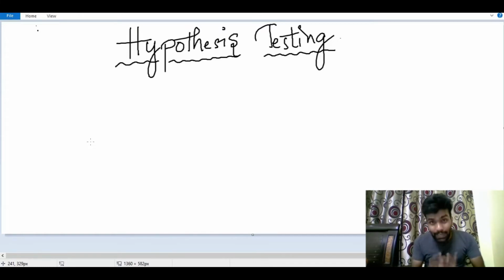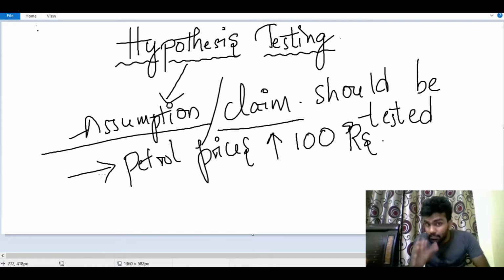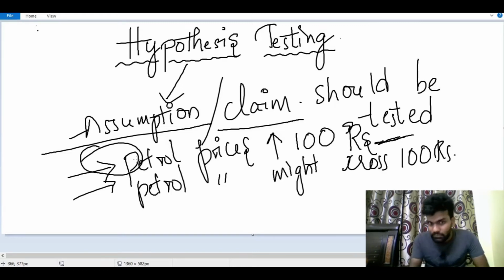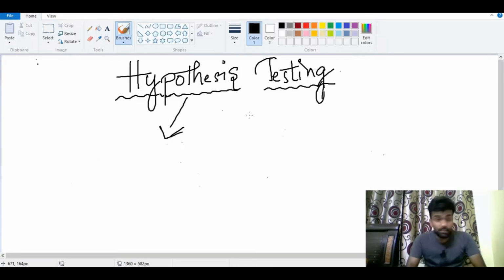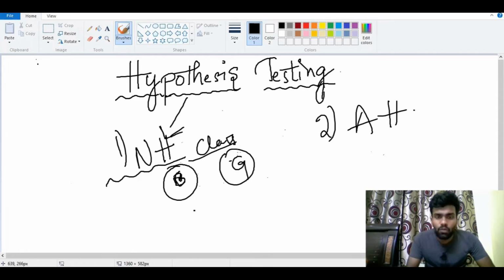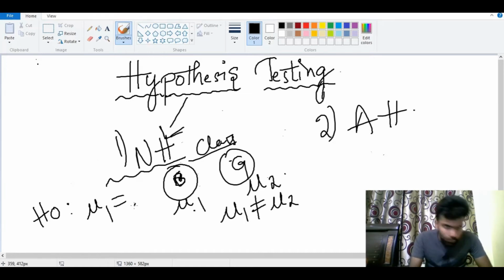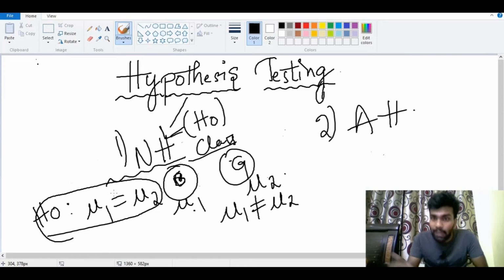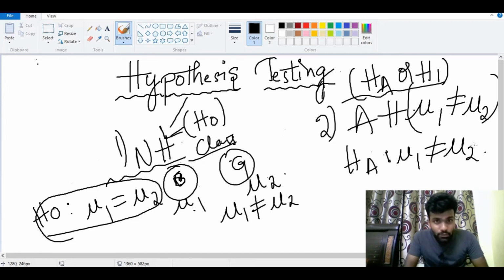HYPOTHESIS TESTING EXPLAINED ✅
In This Video We will discuss what is HYPOTHESIS, HYPOTHESIS TESTING, NULL HYPOTHESIS & ALTERNATE HYPOTHESIS.

#️⃣ Social Media #️⃣
Happy Learning